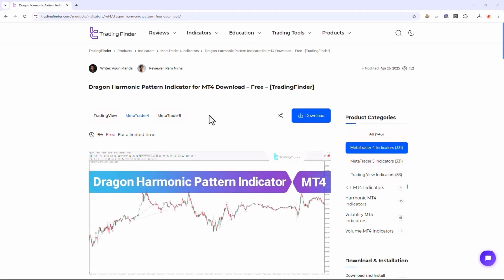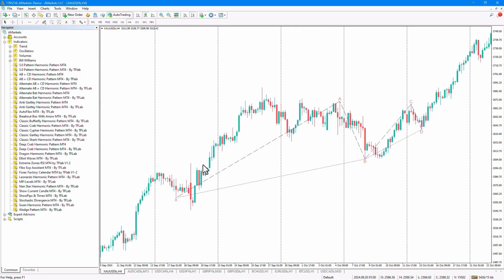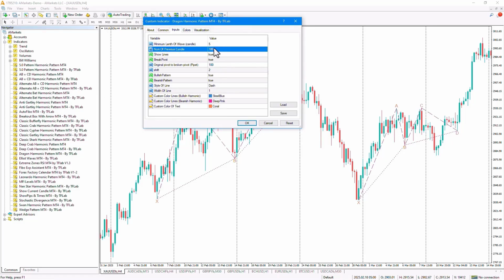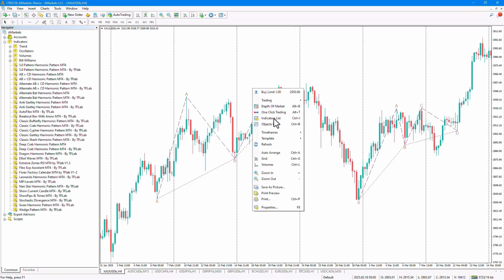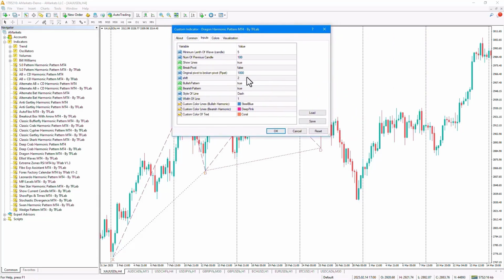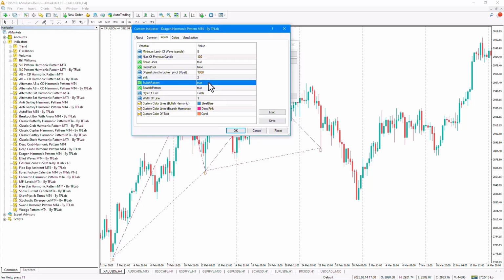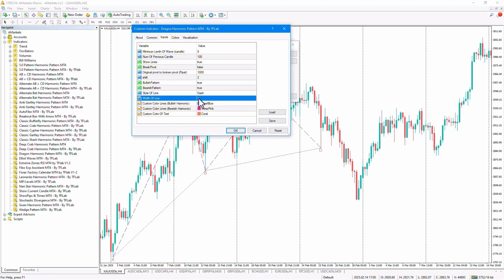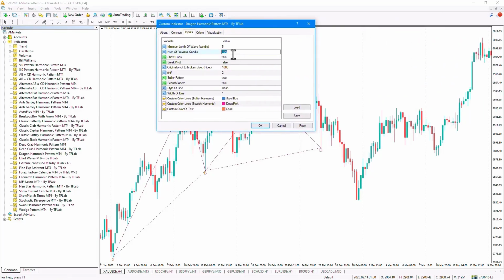Dragon Harmonic Pattern Indicator for MT4/5 – Free📥 [TradingFinder]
✨MetaTrader Plugin for Dragon Harmonic Pattern Analysis

The Dragon Harmonic Pattern Indicator offers an automatic, visual representation of the reversal Dragon pattern.

This pattern appears in shapes resembling the letters "M" or "W" and helps identify Potential Reversal Zones (PRZ).

Built on the XABCD structure, this MT4 harmonic pattern indicator uses Fibonacci ratios to detect the Dragon formation.

00:00 Introduction
00:25 Access to Indicators from tradingfinder
00:56 Dragon Harmonic Pattern Indicator for MT4/5  setting  indicator
01:35 minimum length of wave (candle)
03:30 set amounts
04:55 width of lines